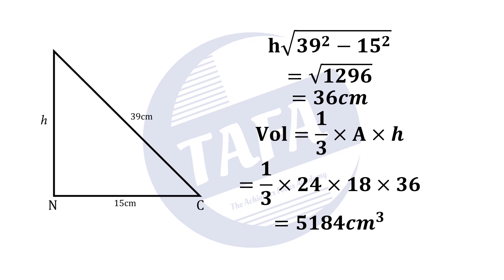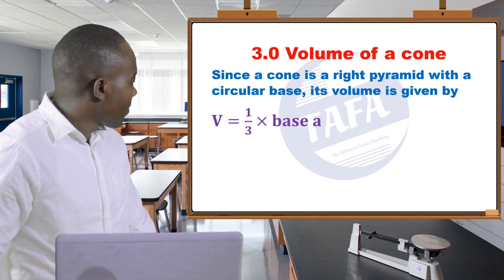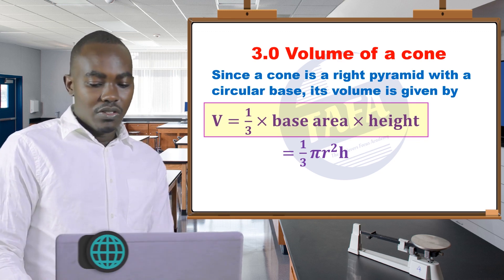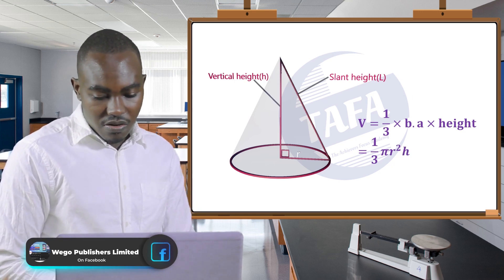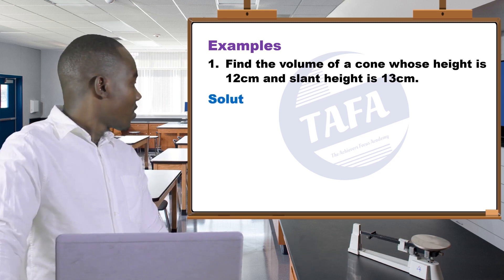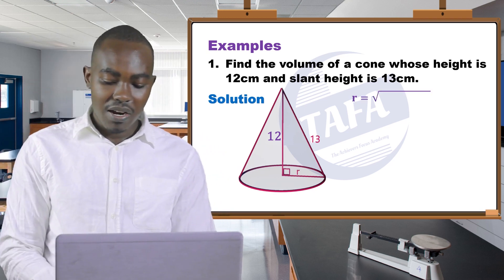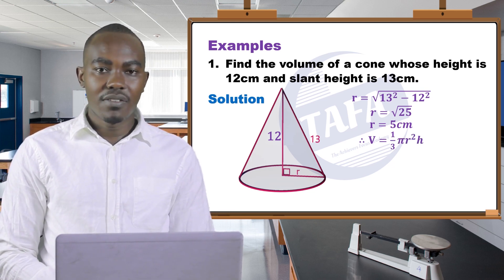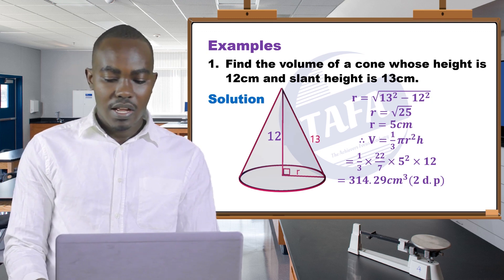FORM 2 MATHEMATICS - VOLUME OF SOLIDS - THE ACHIEVERS FOCUS ACADEMY (TAFA)